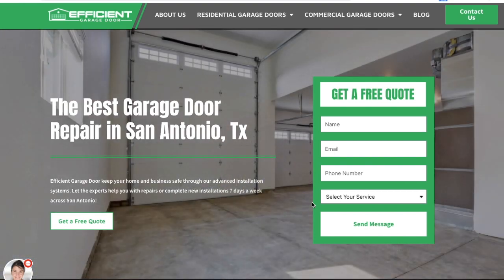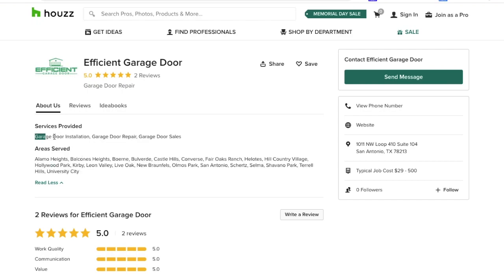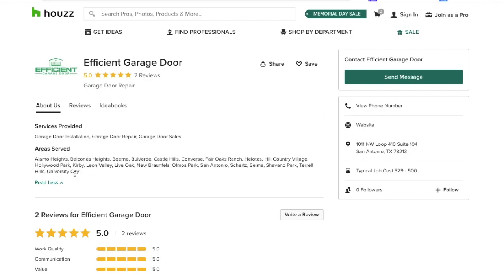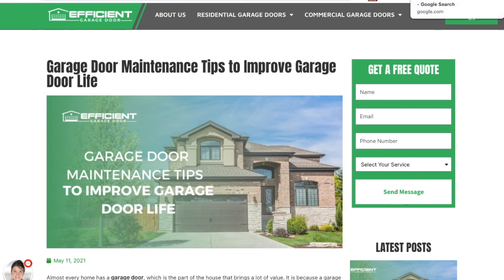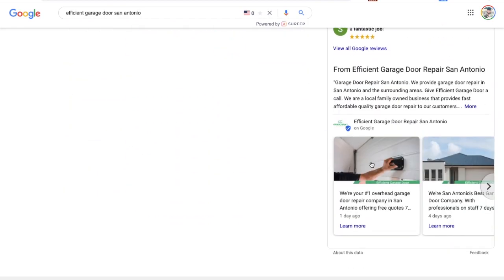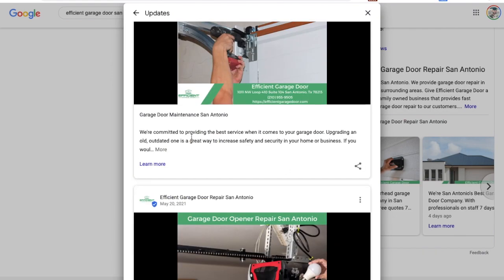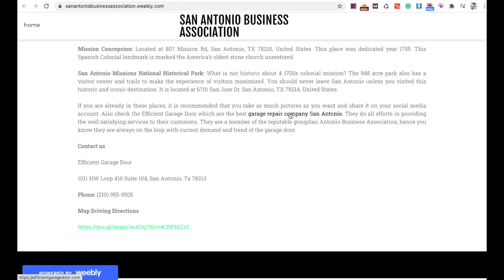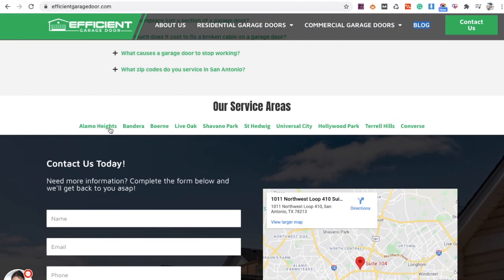Local SEO Tips To Rank on Google in 2021 | How I Rank With GMB SEO [Citations, Content & Backlinks]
Learn about Local SEO Tips To Rank on Google in 2021

Local SEO is the new frontier. And if you're not using it, you are missing out on a HUGE opportunity for your business to grow in the next few years. In this video, I'm going to share some of my favorite local SEO tips that will help you rank higher in Google and get more traffic!

Local SEO is very important for local companies as it will help get your website in front of people searching for your services. Local SEO is the process of optimizing your website to get it to rank higher on search engines like Google.